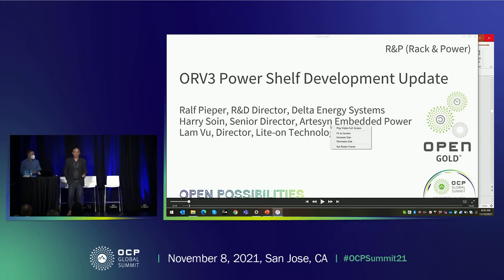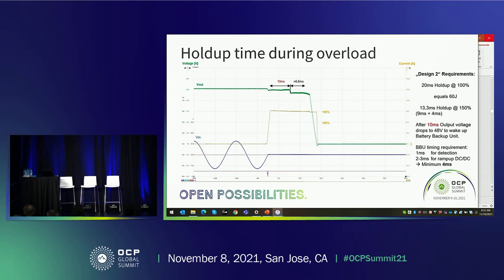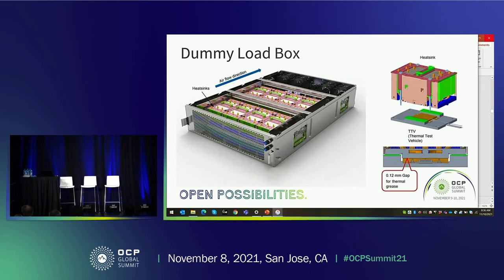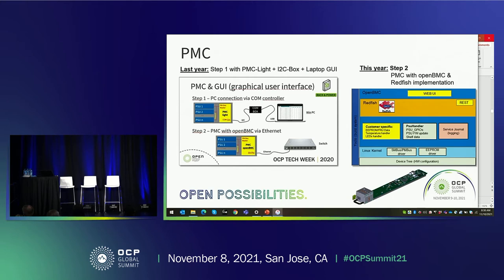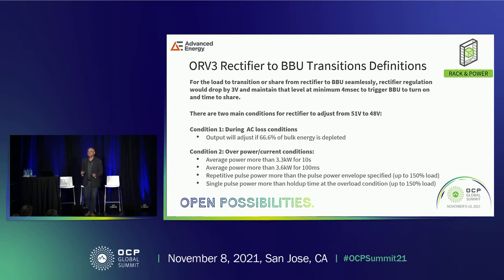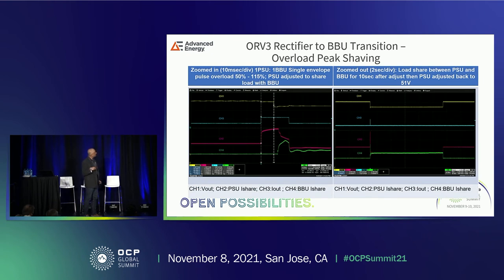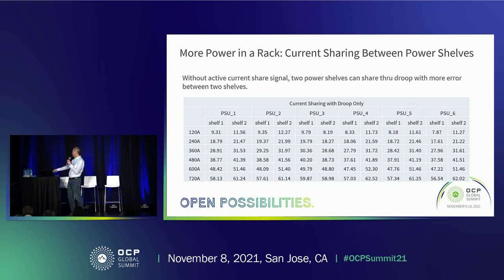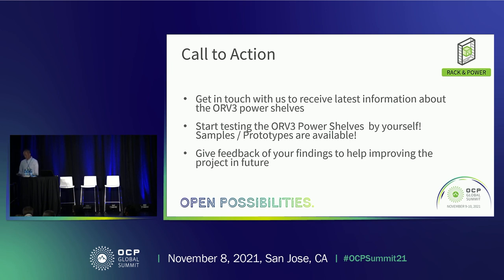ORv3 Power Shelf Development Update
Our speaking session will provide an update on the following topics

  Power  Transitions

      Various Modes

  THD-PFC  Update
  Efficiency  Update
  Controller Direction Update